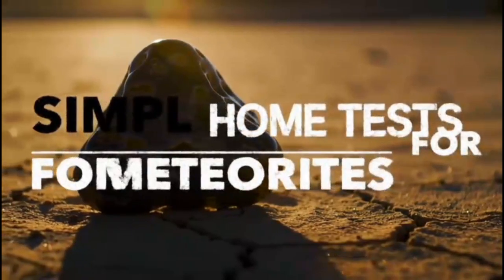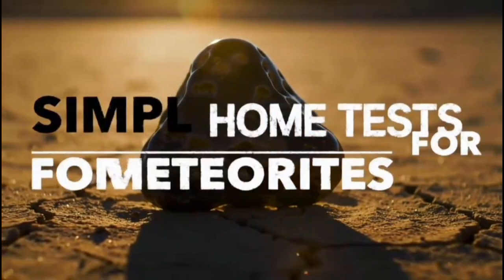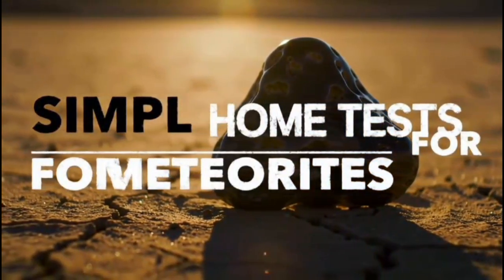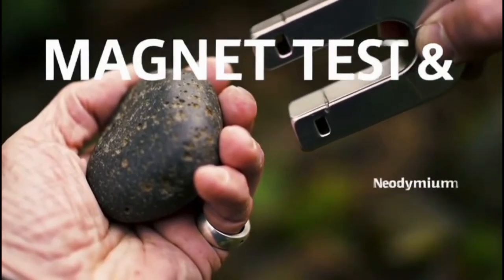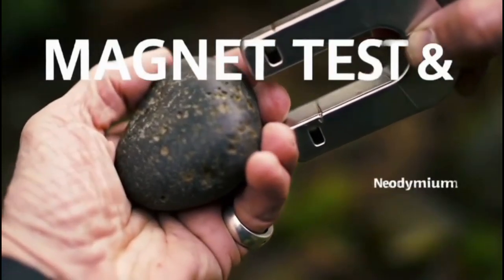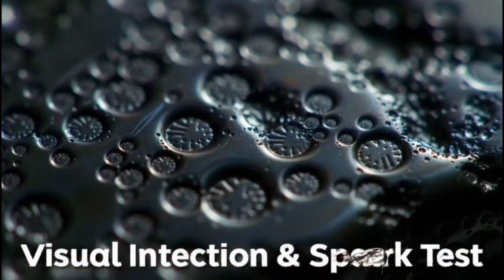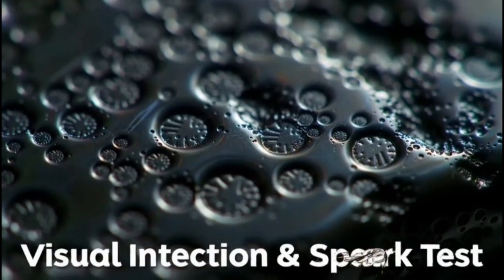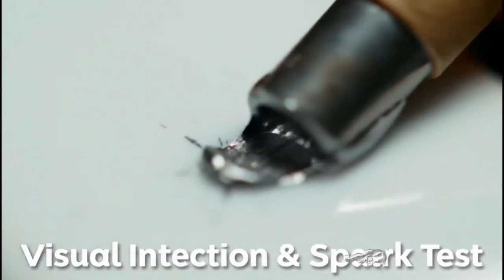How to identify a meteorite stone at home in the easiest way.